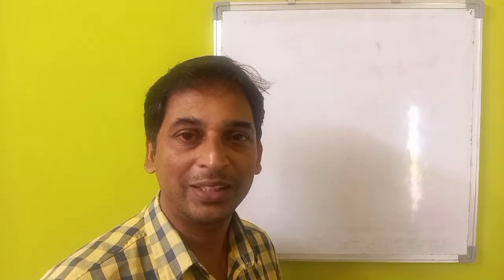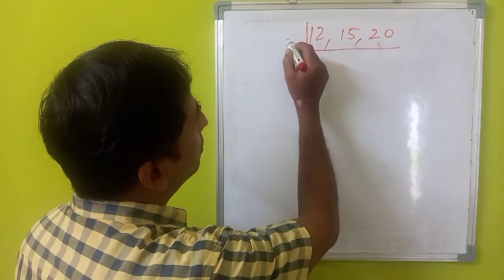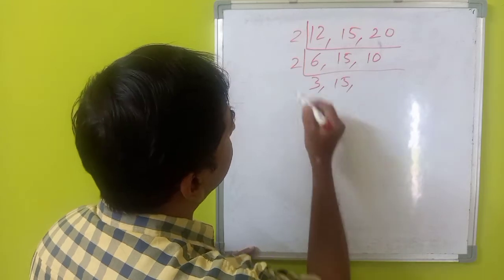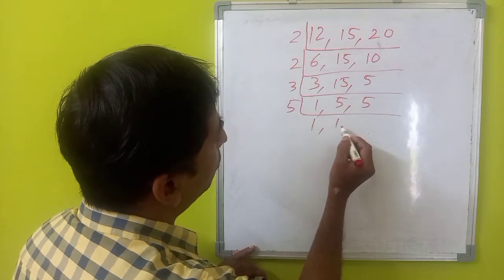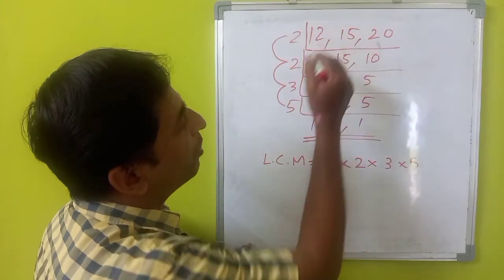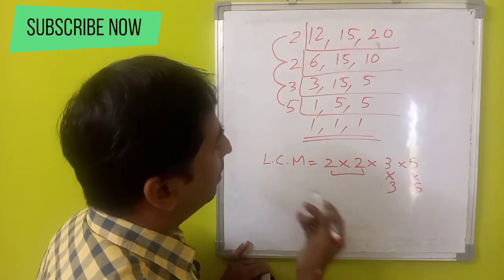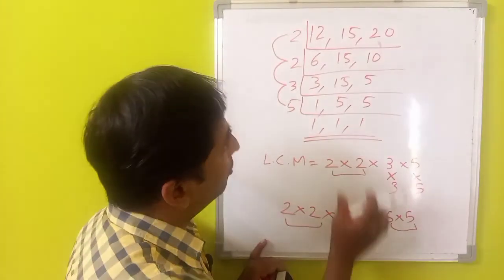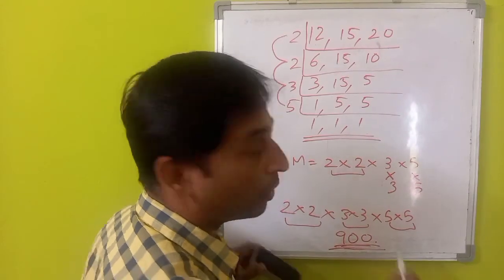Find the Smallest Perfect Square Number Divisible by 12,15 & 20 CBSE Maths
Find the LCM of the numbers and make pairs of all the factors of the LCM. The product of these pairs of factors is the smallest number perfectly divisible by the numbers which is also a perfect square.